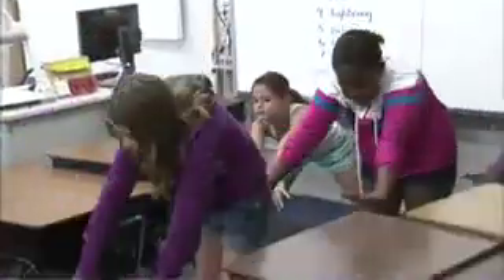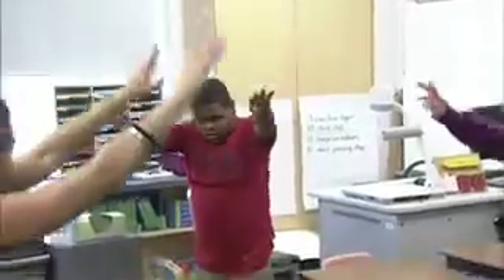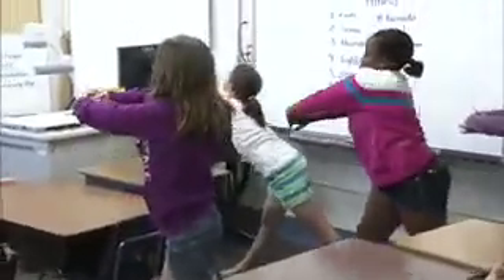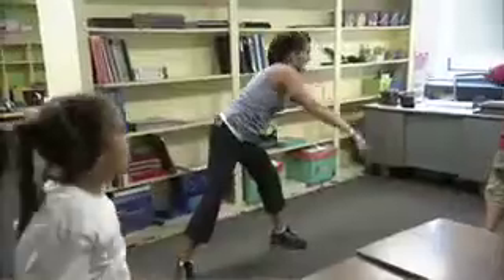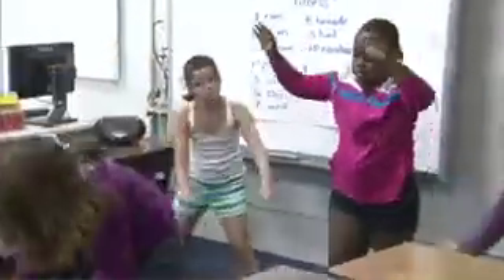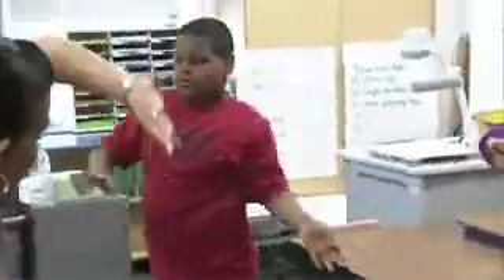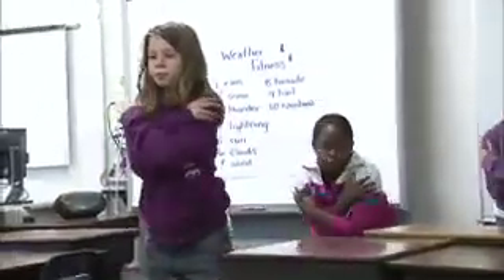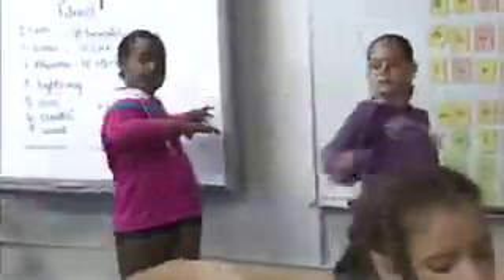Weather Fitness - Kids In Motion - WSKG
In this Kindergarten through 5th grade science video, students "rediscover" weather as they use movement to act it out. This teacher led video walks students through different types of weather such as rain, snow and a rainbow using various psychomotor skills. For more Kids in Motion or Working on Wellness information Kids in Motion was created in partnership with Binghamton City School District, Broome County Health Department, Broome-Tioga BOCES and is part of Working on Wellness, supported by the Conrad and Virginia Klee Foundation.